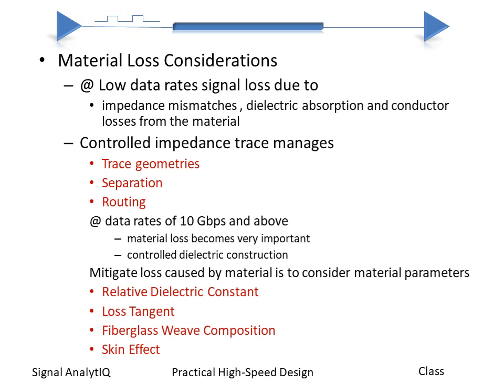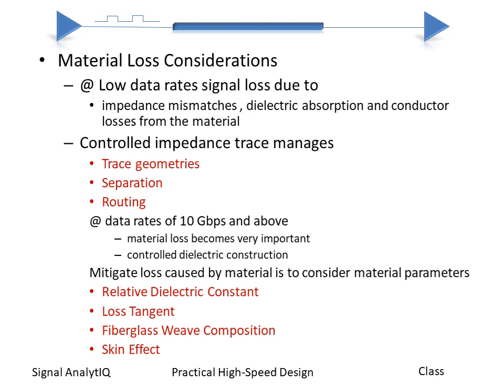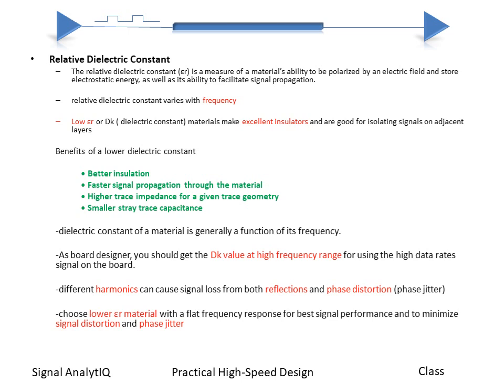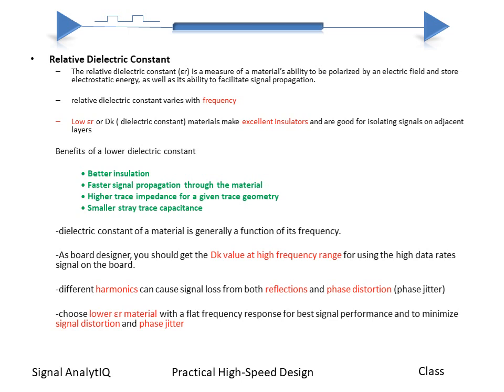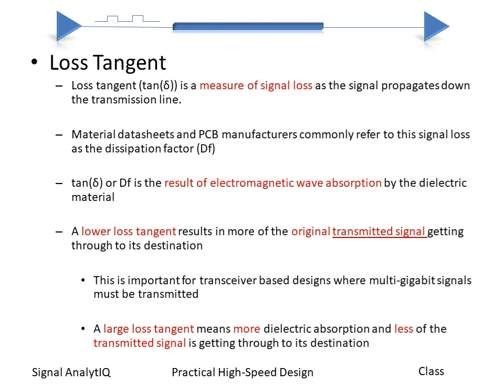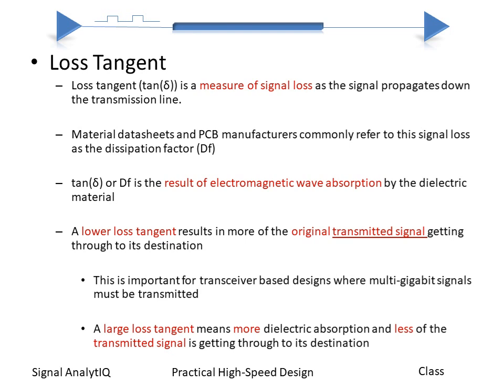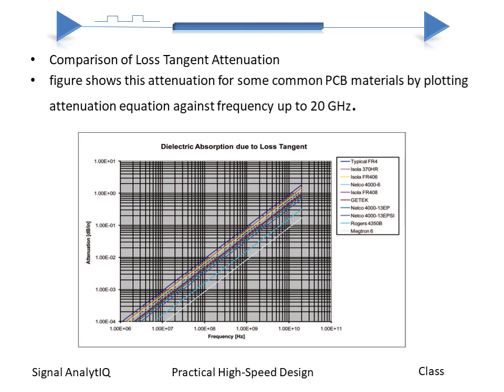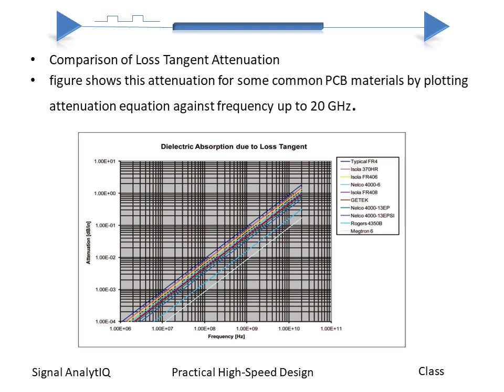Material Loss Parameters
Practical of High-Speed Design